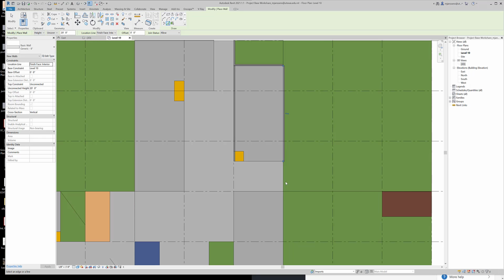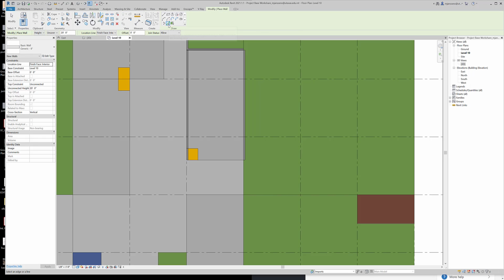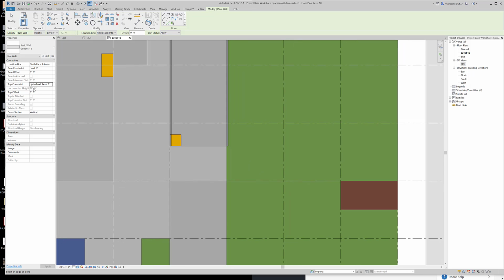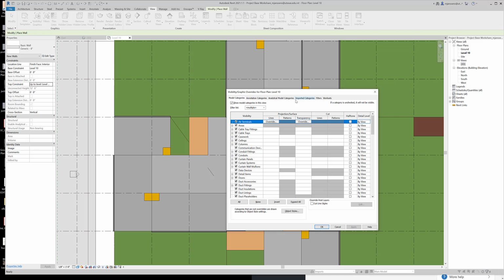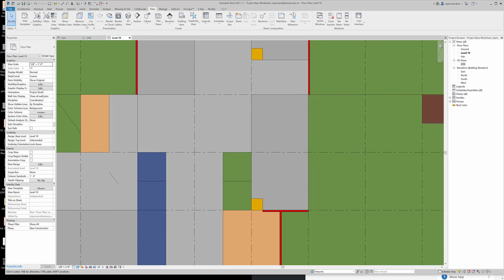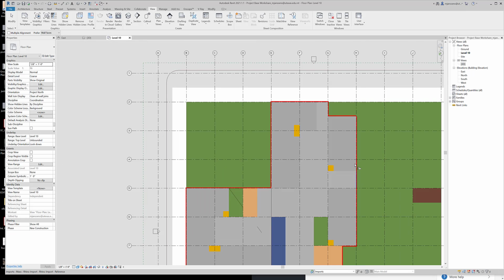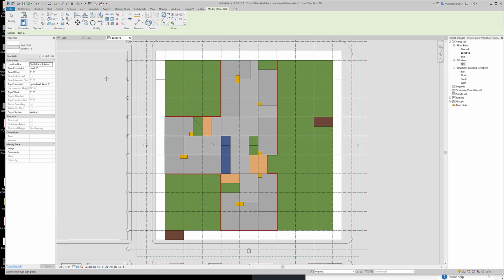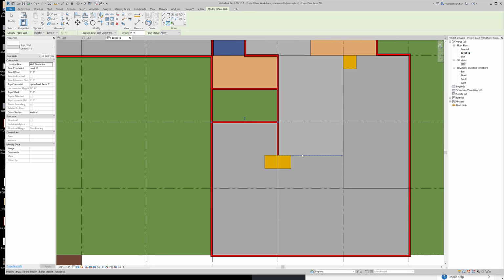1.06 Pick Line and Wall Creation